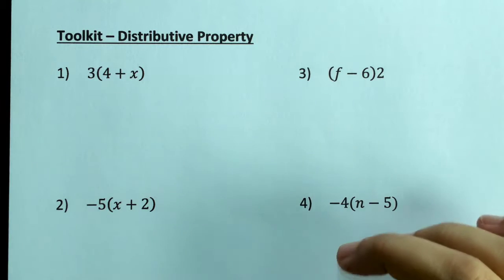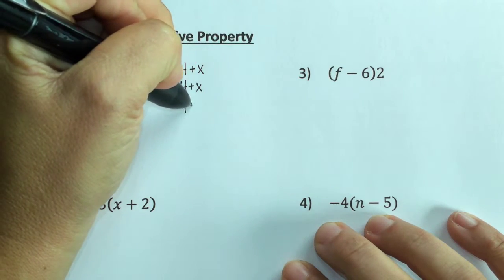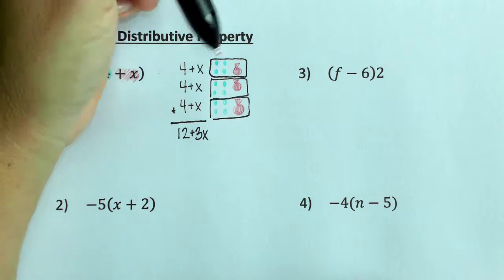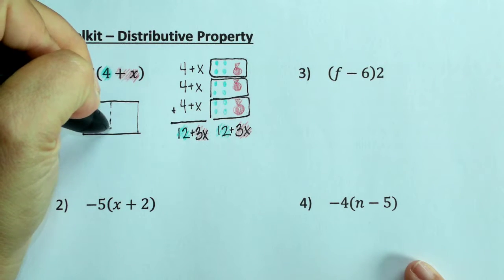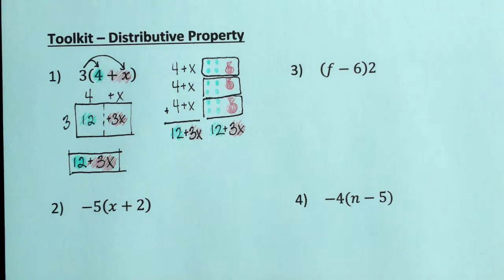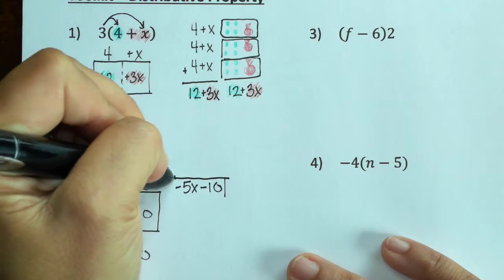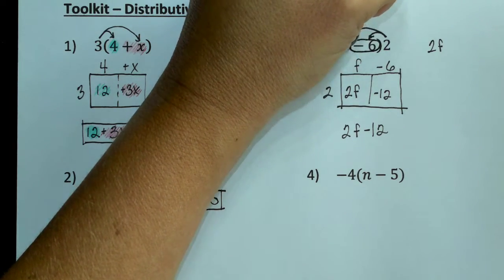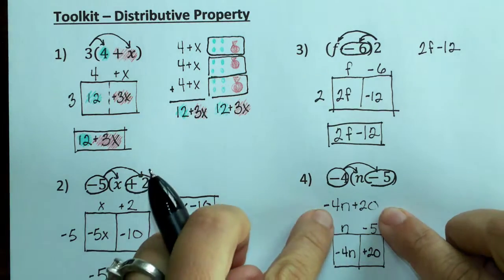Toolkit Distributive Property